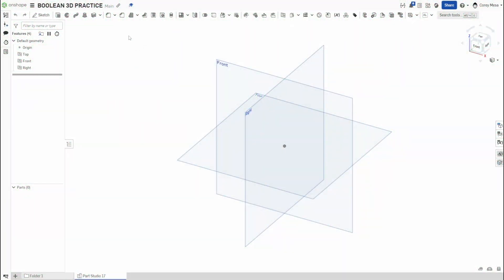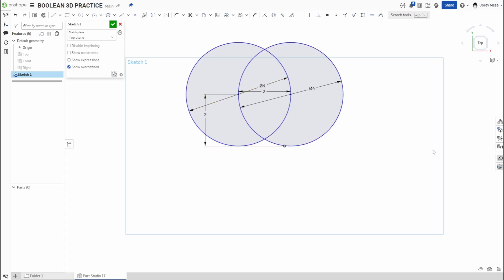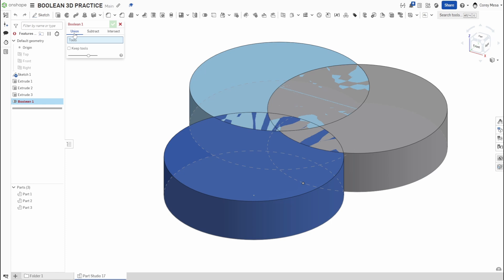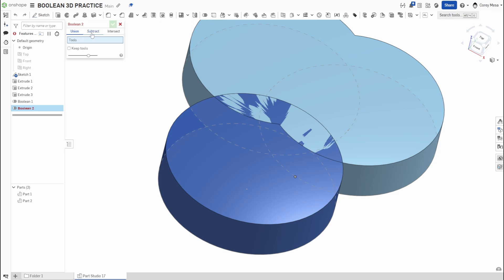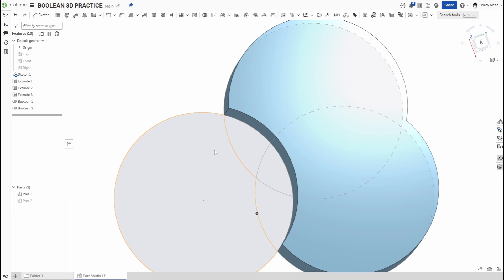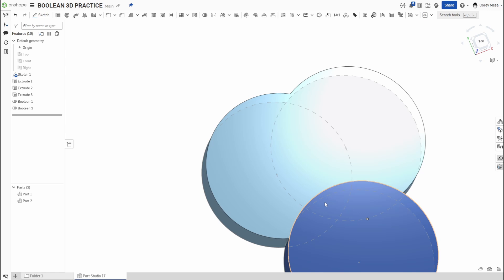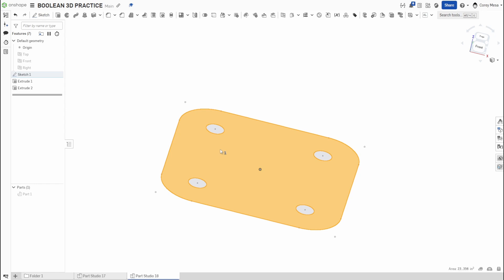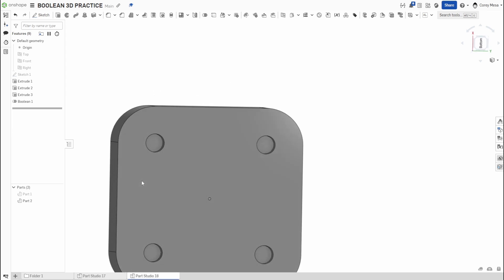Shifting to Solids Mastering the Boolean Tool in Onshape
Take full control of your 3D designs with the Boolean tool in Onshape! In this episode of Shifting to Solids, we’ll break down how to use Union, Subtract, and Intersect to combine or modify solid bodies with precision. Whether you're designing complex assemblies, creating cutouts, or merging parts, the Boolean tool is a must-have in your CAD workflow. Watch now and start building smarter, not harder!

📢 Have Questions?
Our recurring Onshape Q&A is here to help! Click the link below to fill out a form, and we’ll address your questions in the next session.